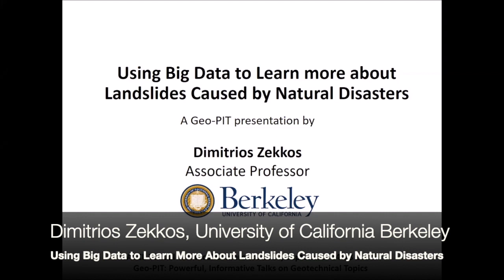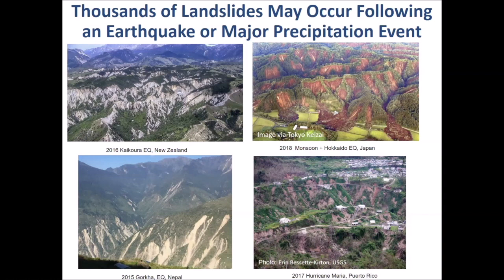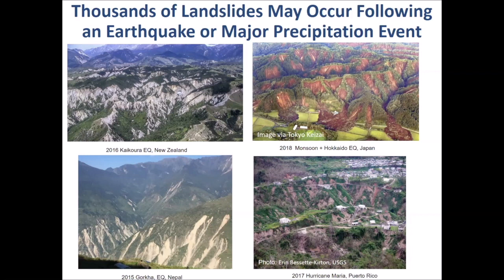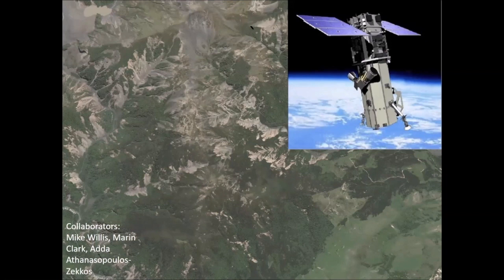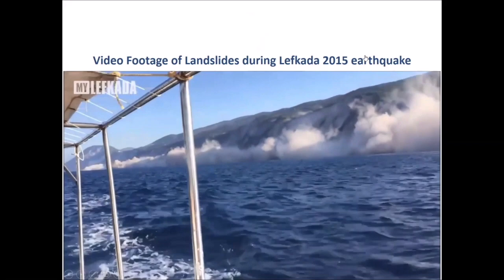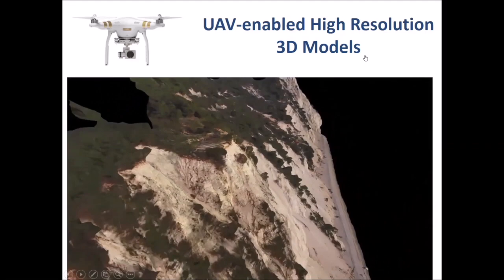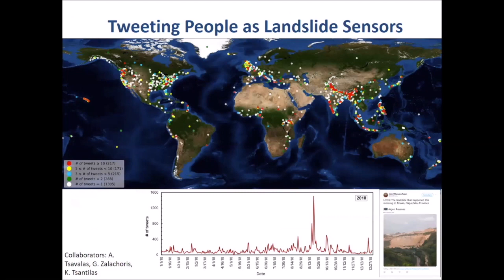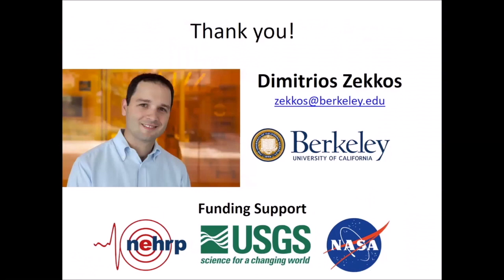Dimitrios Zekkos - Using Big Data to Learn More About Landslides Caused by Natural Disasters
Dimitrios Zekkos of UC Berkeley entered the GEO-PIT on September 18, 2020 as part of the ASCE Virtual Technical Conference. His talk was titled "Using Big Data to Learn More About Landslides Caused by Natural Disasters."

The Geo-Institute is a technical society with about 12,000 geotechnical engineers and geologists as members. Find out more or join at geoinstitute.org.